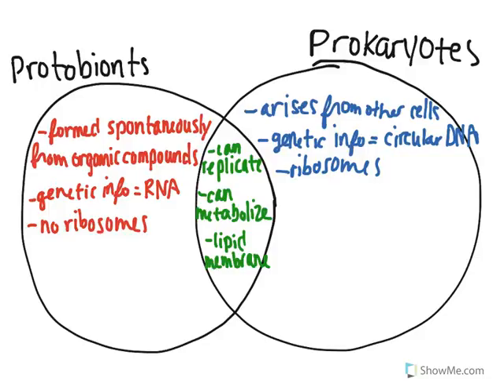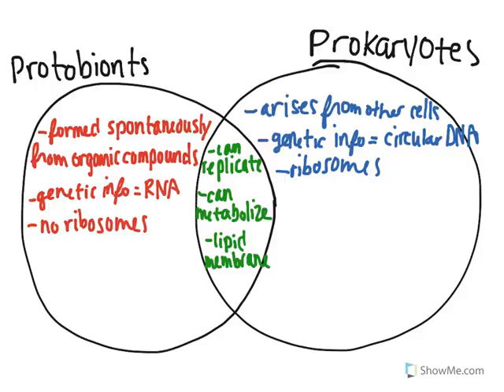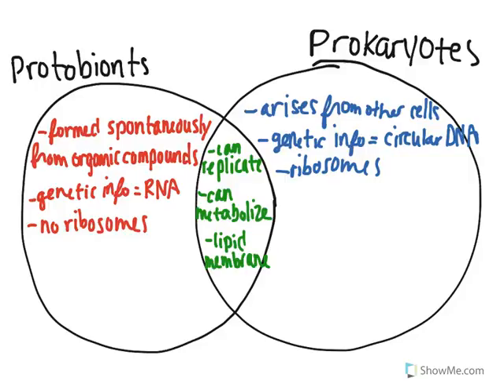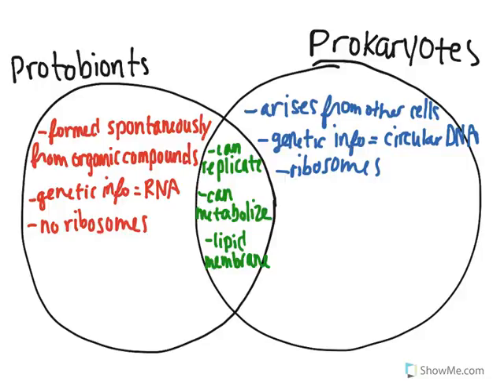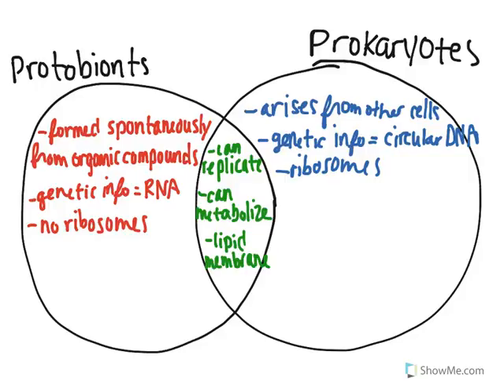First Cells (worked example)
First Cells (worked example).mp4First Cells (worked example)